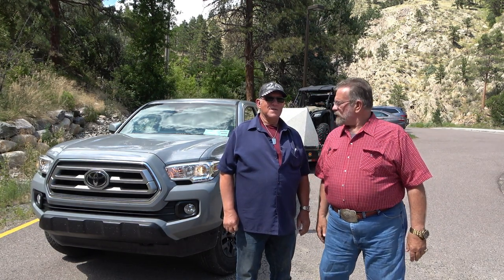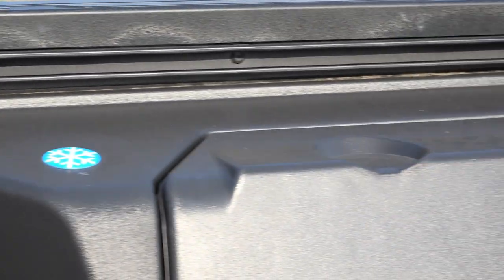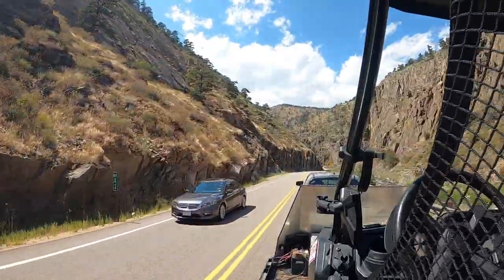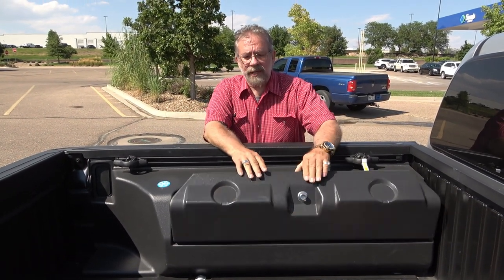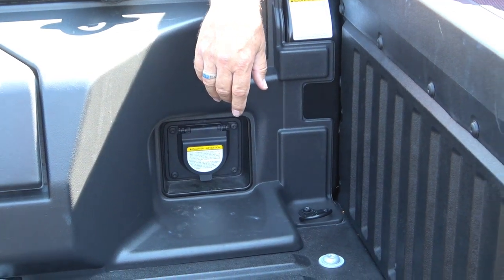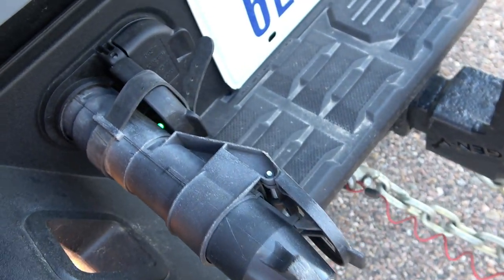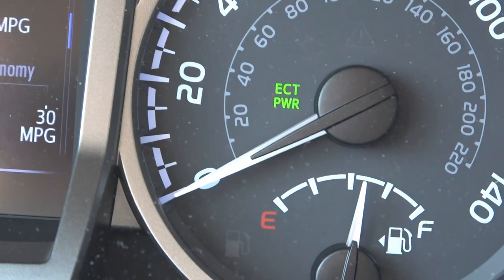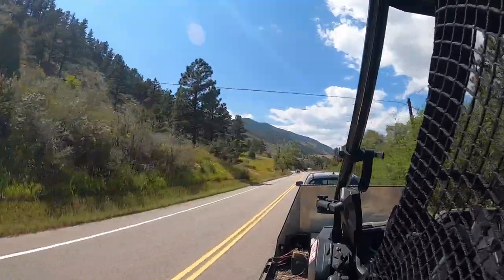2021 Tacoma Trail Edition, towing a trailer in the Rockies. 4x4 double cab with transmission cooler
Toyota Tacoma SR5 known to last forever still with a 6 speed auto. It towed well close to max towing at 6100 lbs. Not the highest towing in midsize class but the best seller. Always fun to drive. More at home off-roading, with rear axle limited slip. New fender well tool boxes. The Electronically Controlled Transmission, works similarly to tow/haul in other trucks. Still a composite bed but I like the tow hooks on a rail below the bed rail. 900 lb. payload isn't a much with a trailer subtracting tongue weight. The TRD wheels look great. Trail Edition is interesting. toyota bed lockable storage, 2021 toyota tacoma, tacoma trailering